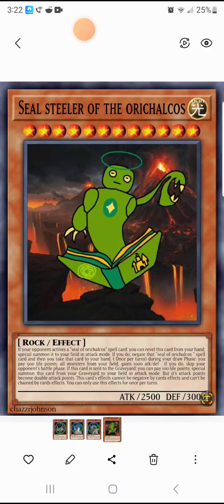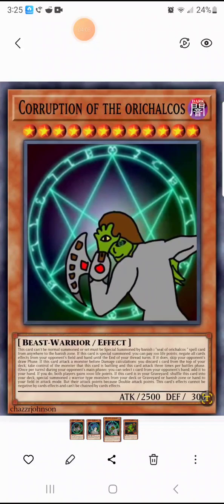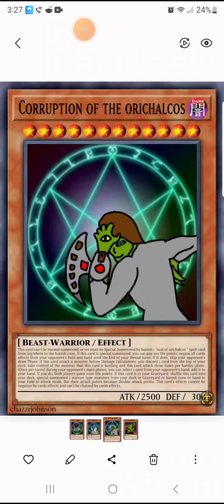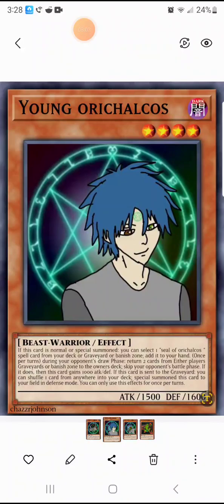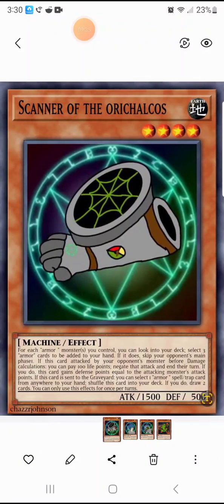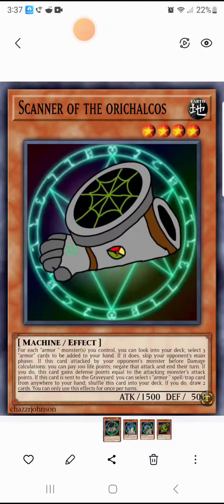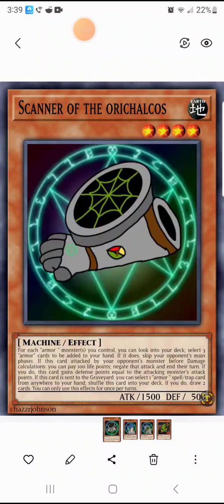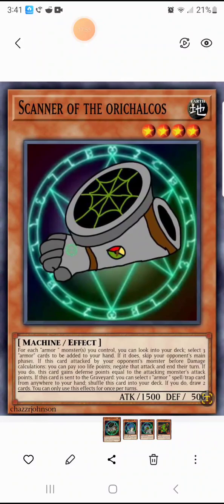custom cards review video of seal of orichalcos/armor auti-support cards